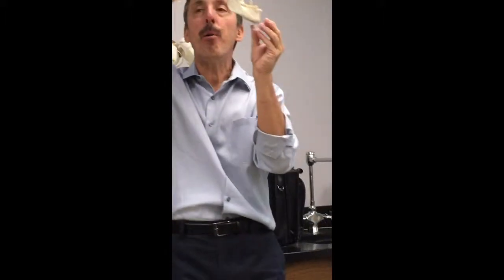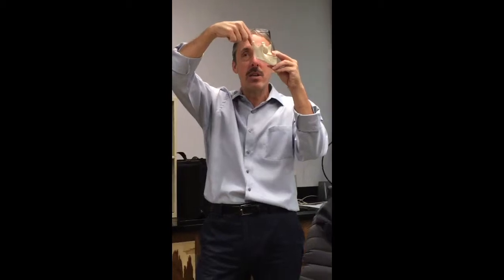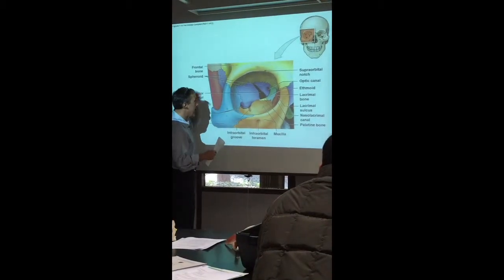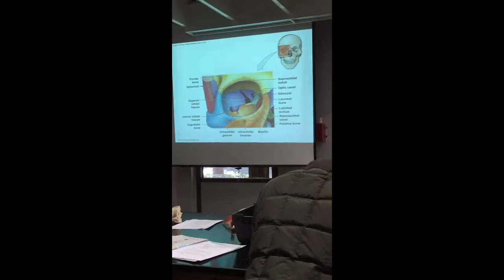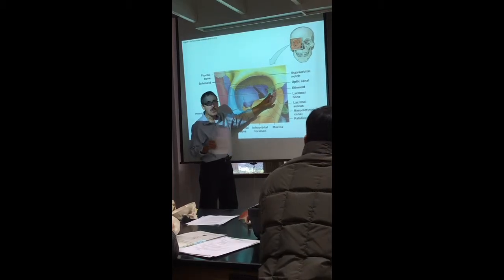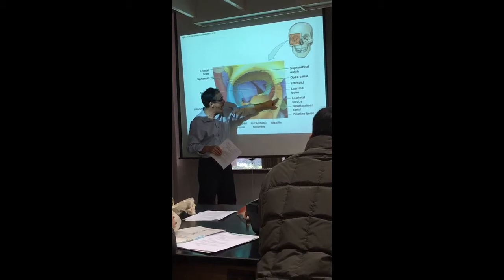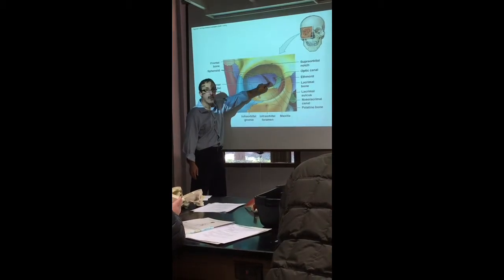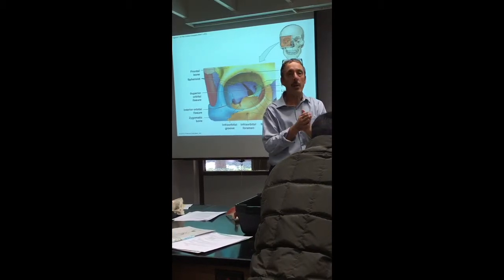Anatomy-131 (Skull-part 4) Professor-Steven Haffner